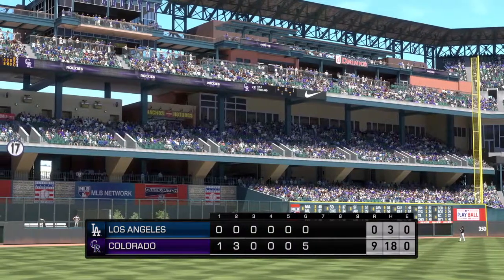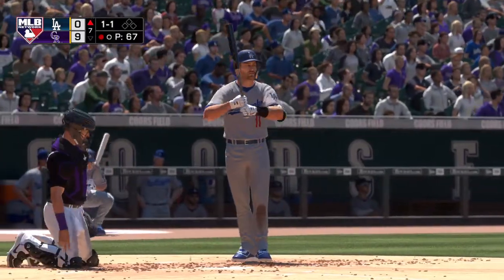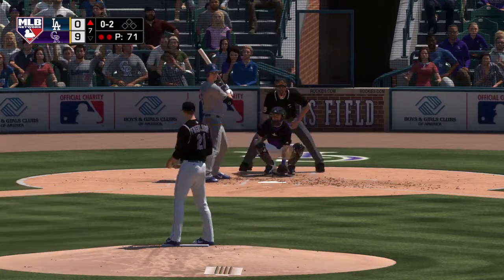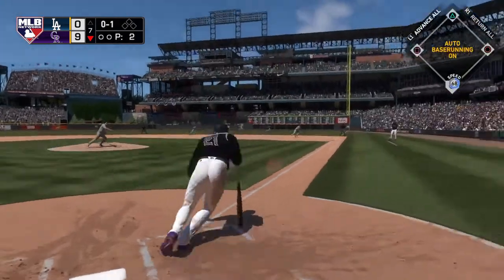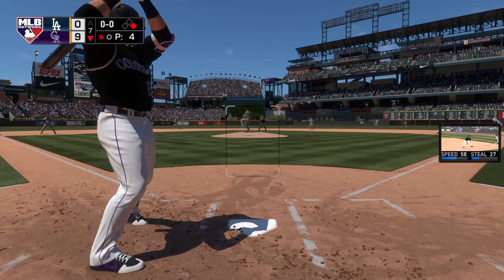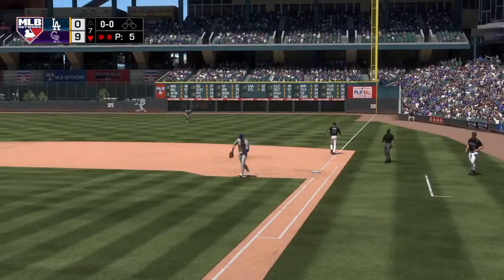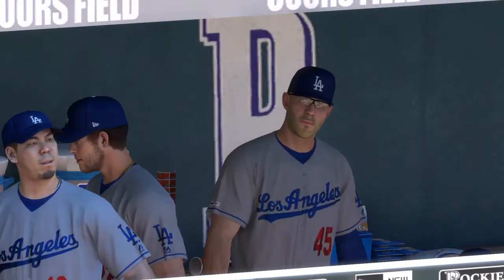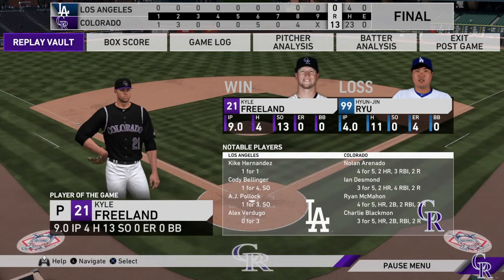Colorado Rockies baseball 2020 Game 159 Part 2 Los Angeles Dodgers at Colorado Rockies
Me against the computer for all 162 games of the 2020 season